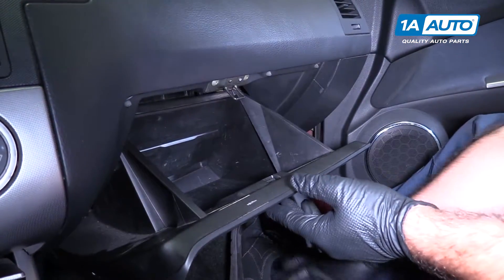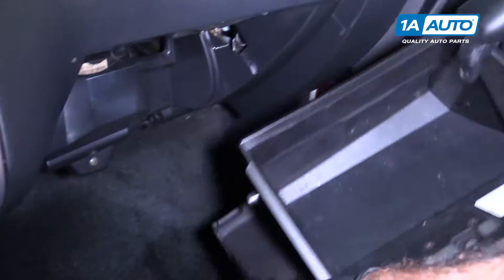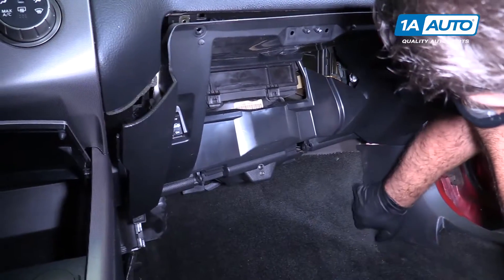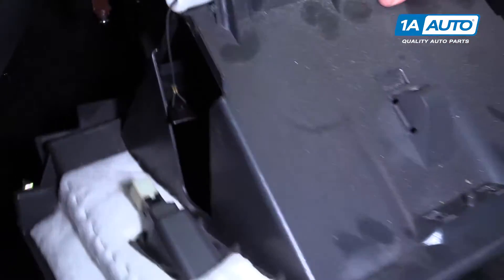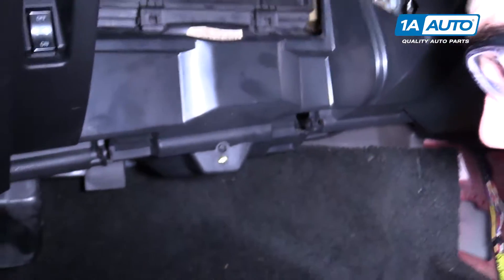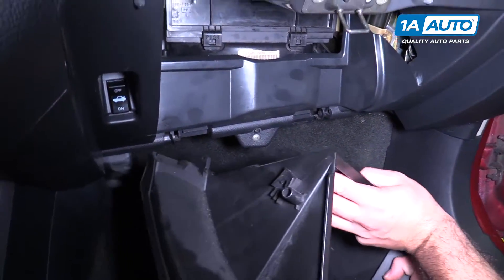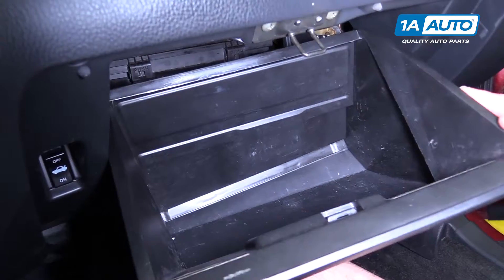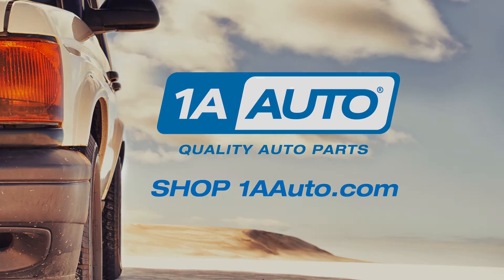How to Replace Mounted Trunk Switch 02-06 Nissan Altima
1A Auto shows you how to repair, install, fix, change or replace a damaged, worn out, faulty or shorted trunk release switch. This video is applicable to the 05 Nissan Altima.

This process should be similar on the following vehicles:
2002 Nissan Altima
2003 Nissan Altima
2004 Nissan Altima
2005 Nissan Altima
2006 Nissan Altima